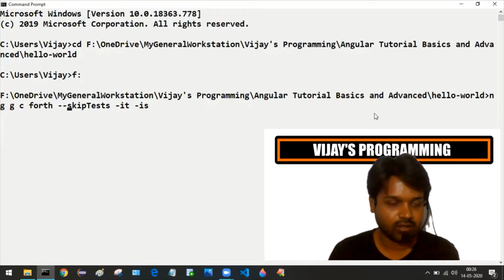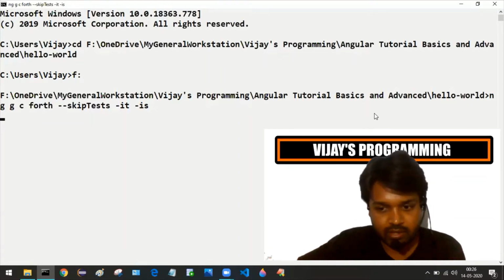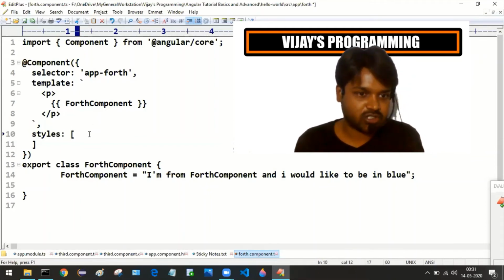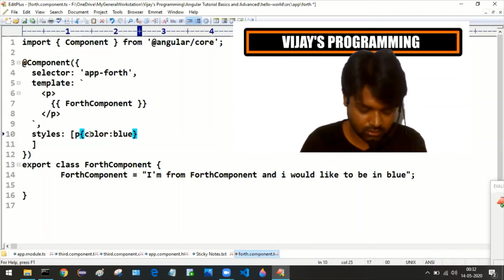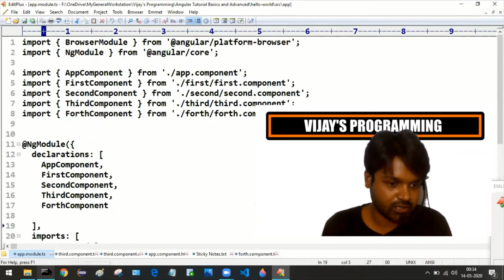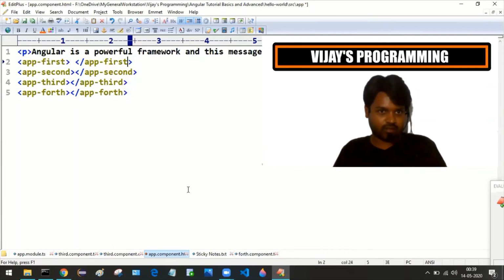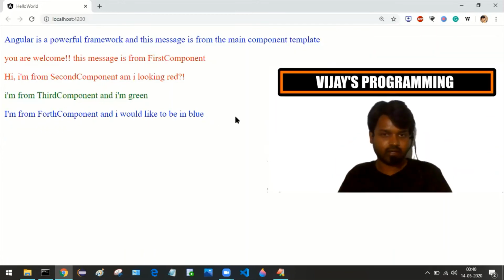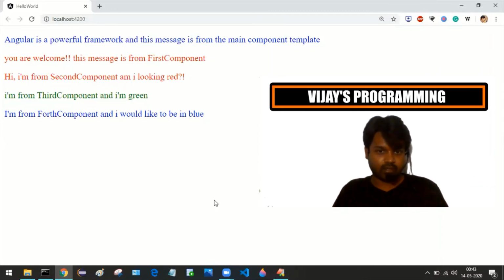Angular Tutorial #8 | How to create a component with -is option and run the app with the simple code